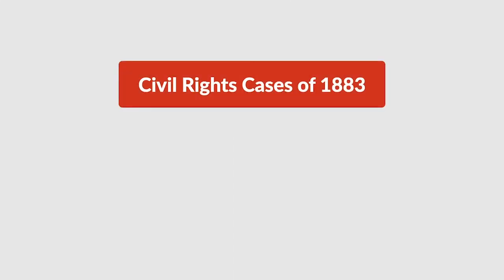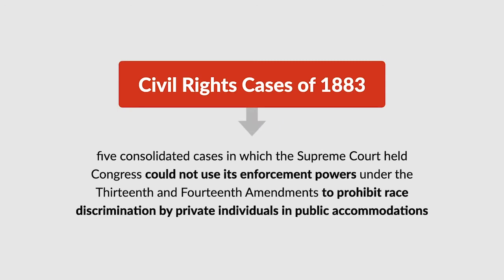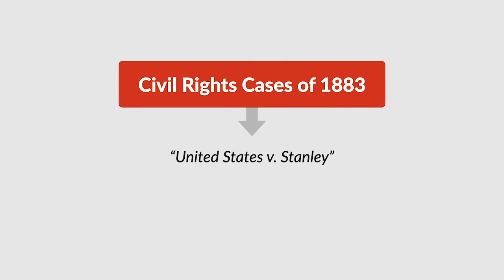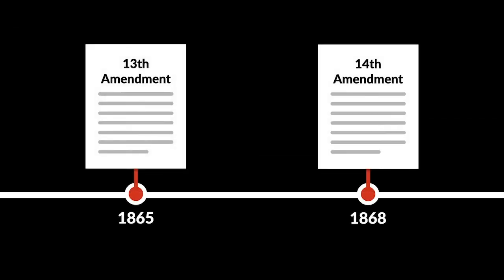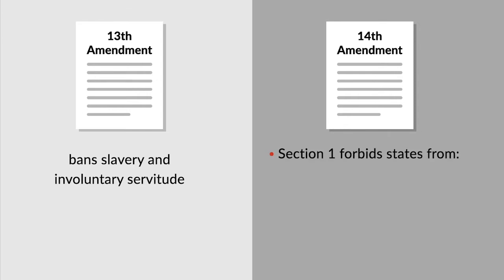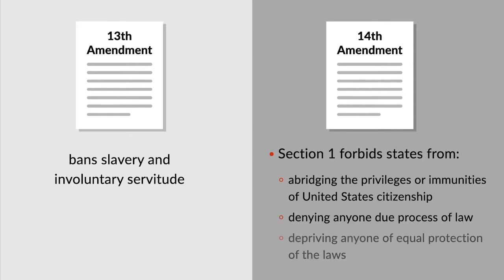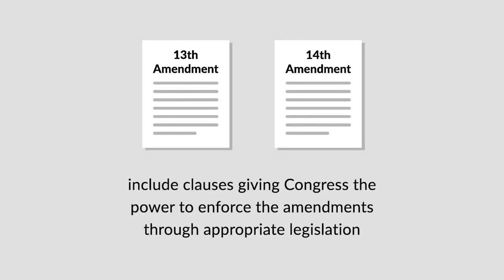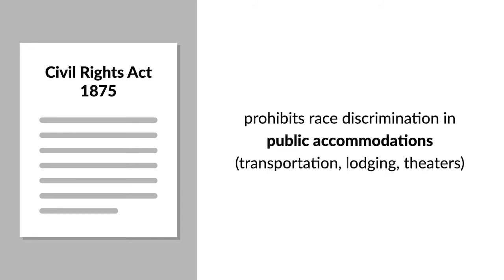Civil Rights Cases of 1883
Get a compilation of Quimbee Case Briefs Rules of Law on Civil Rights Cases of 1883 by signing up for Quimbee for FREE

Join over 428,000 law students and attorneys who have used Quimbee to master law school, pass the bar exam, and satisfy their continuing legal education.